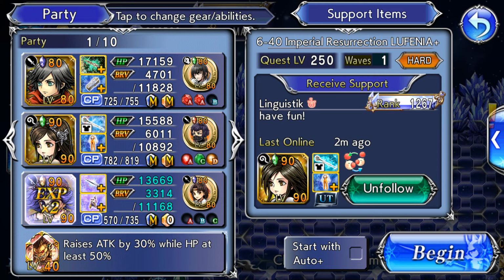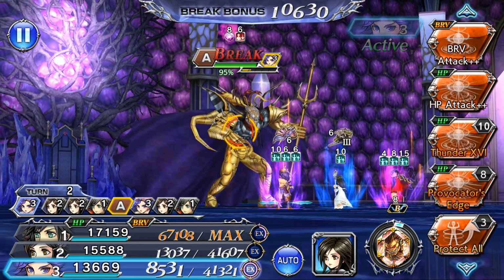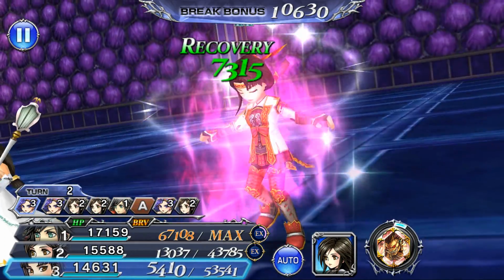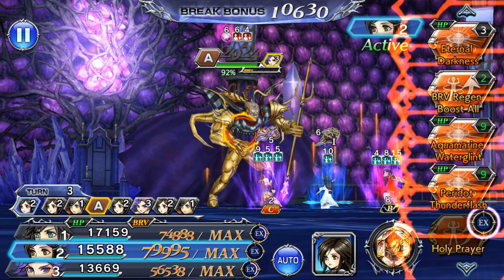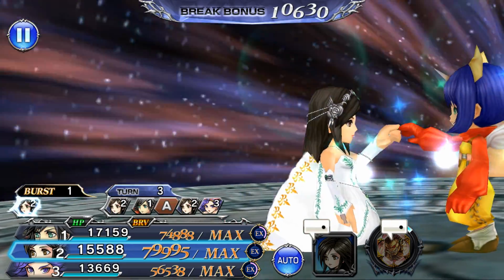[DFFOO GL] A3C6P2 Imperial Resurrection LUFENIA+ (Machina/Garnet/Leila) - 4T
Again, nothing too much to say here. Leila's absolutely busted in situations where you need her utility - an evasion tank whose counterattack is to let your *entire* team attack (for free) with heals on top of that. The boss is quite clearly designed around her, as he has an irritating tendency to gain successive free turns out of nowhere, but her counters will help your team get back on top of the situation.

That said, she seems a little bit like a 'win harder' option right now, as she is hardly mandatory and her usefulness will most likely fall off in the Force era for various reasons. That said, I still feel as though her utility is unique enough to the point it justifies pulling - and besides, I have gems to burn due to the ongoing situation so I was always going to pull for her anyway!